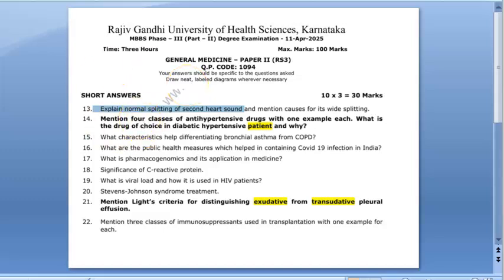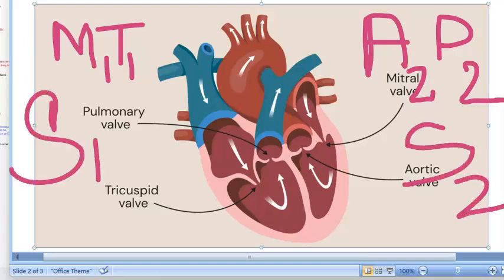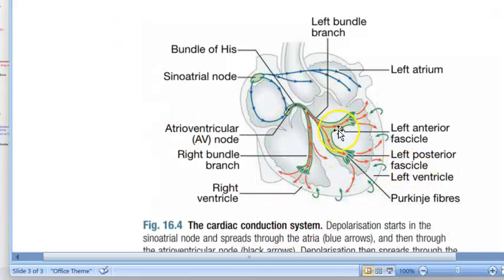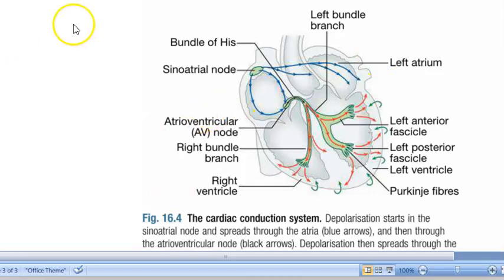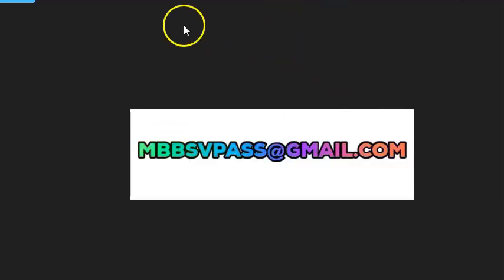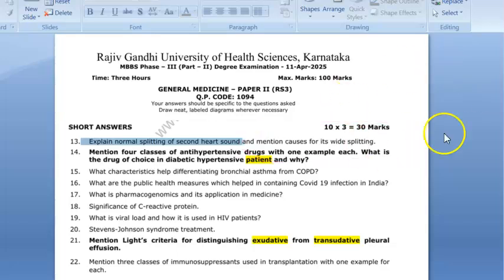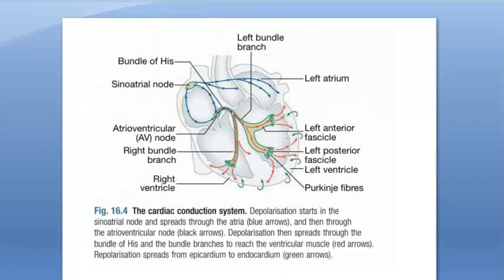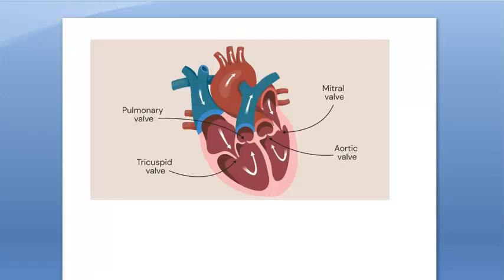Medicine 444 Heart Sounds S2 A2P2 wide split inspiration RBBB PYQ Cardiology